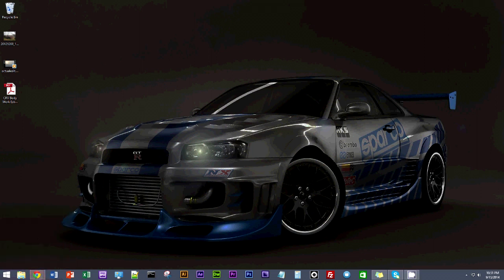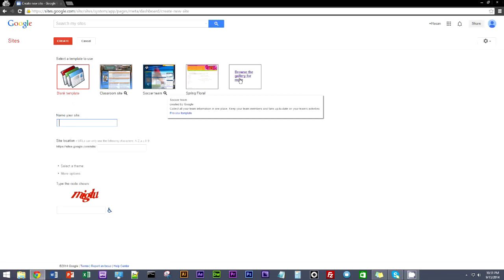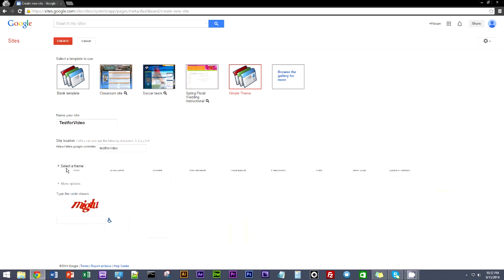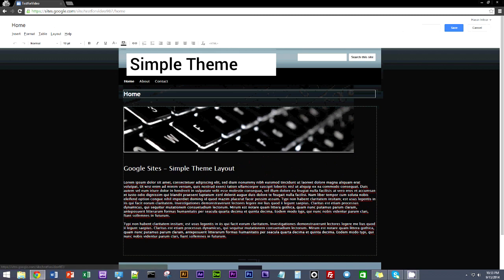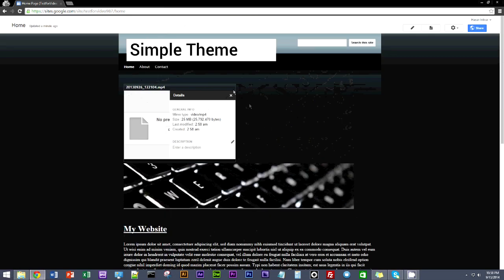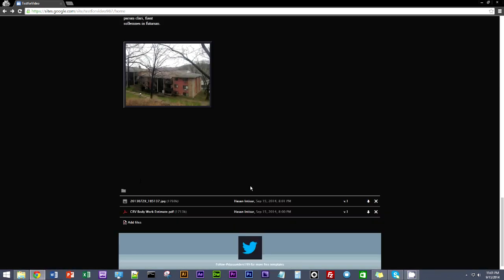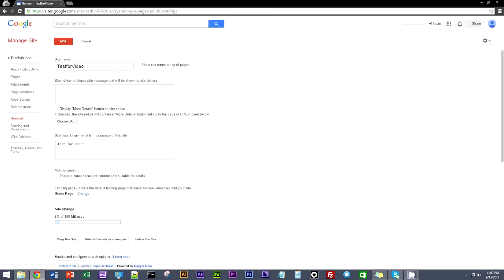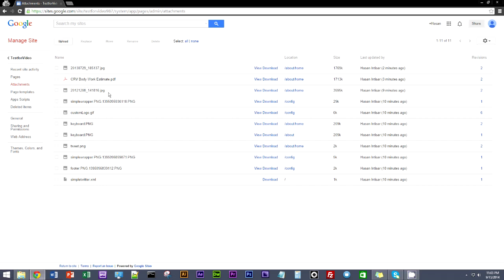How To Create A Google Site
This video will instruct you on how to create a Google Site, as well as add images, videos, and documents.